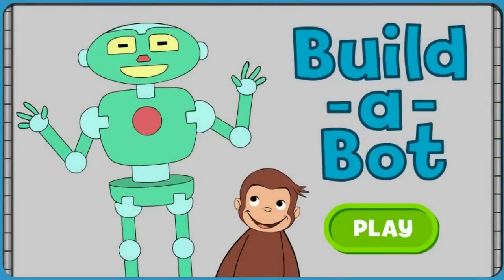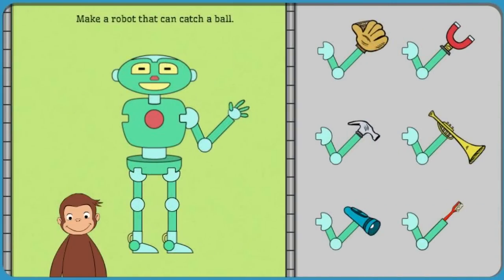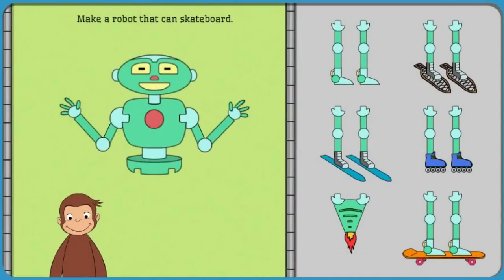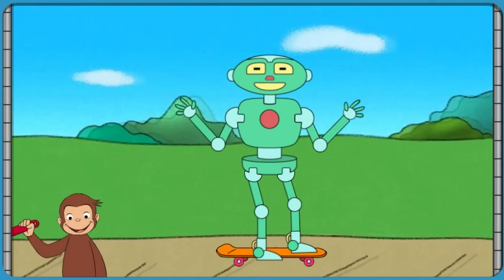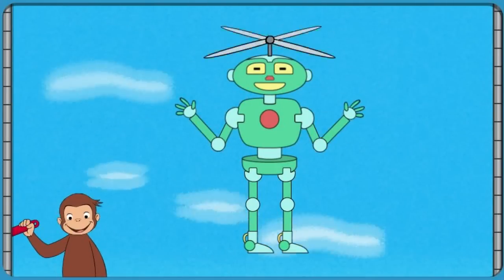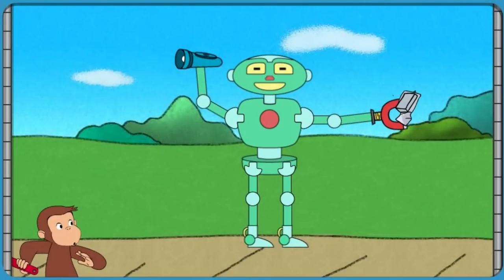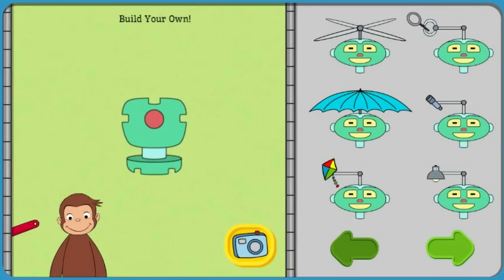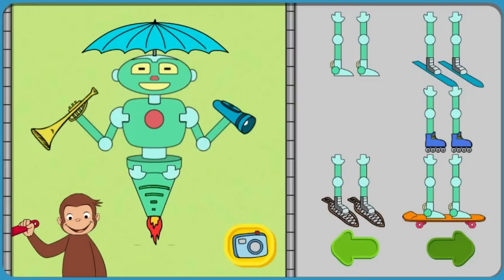Curious George Build-a-Bot - Curious George Games - PBS Kids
George is doing the robot. Robots have different properties. George said so brings them together. A fun game with George.